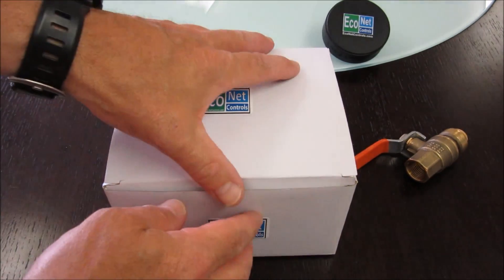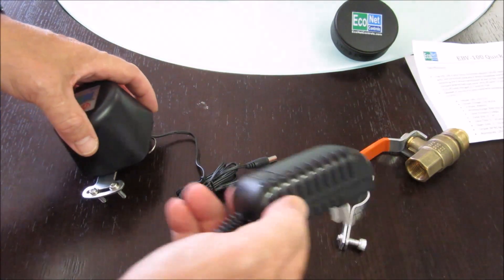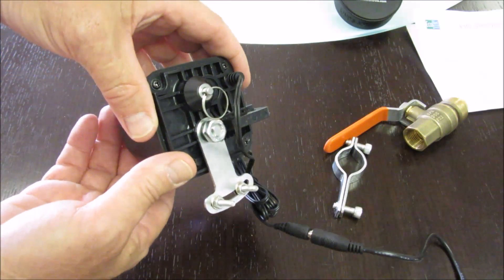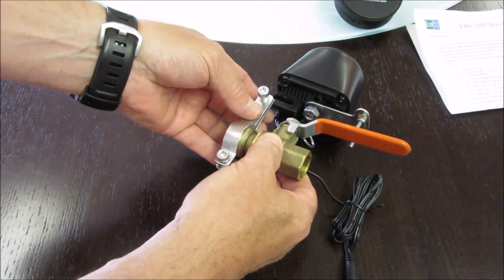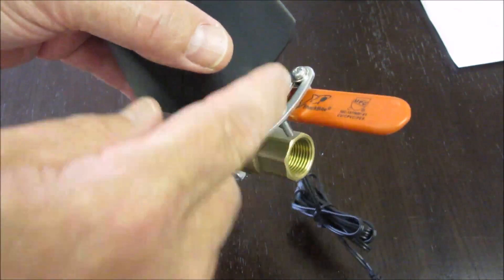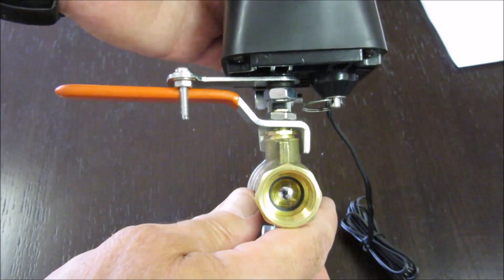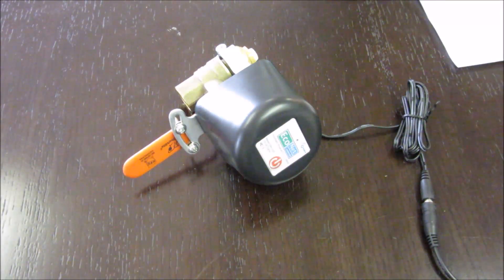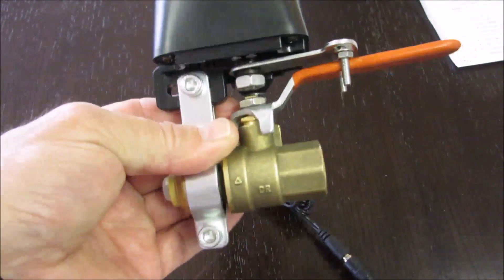Automatic Powered Levered Ball Valve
Home Automation wireless automatic water shutoff valve.